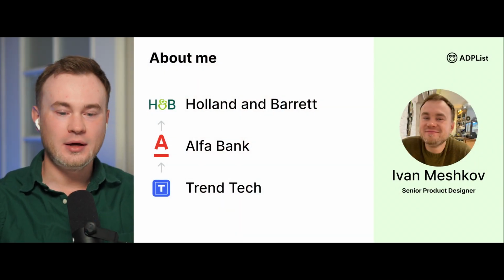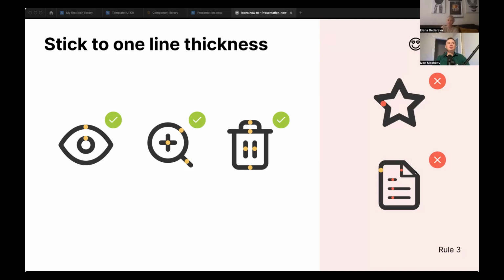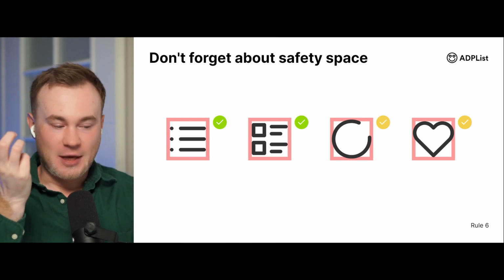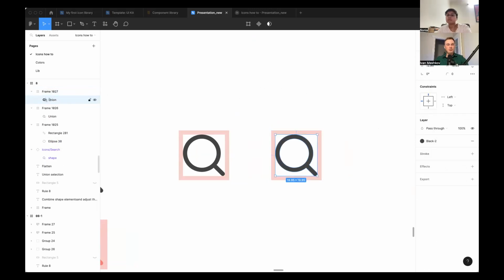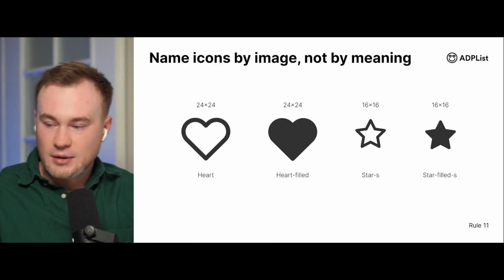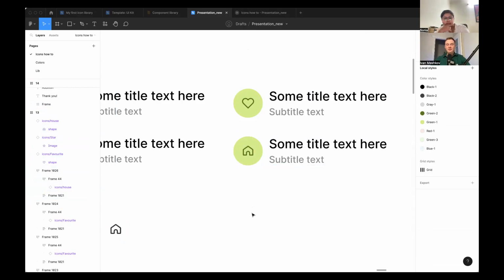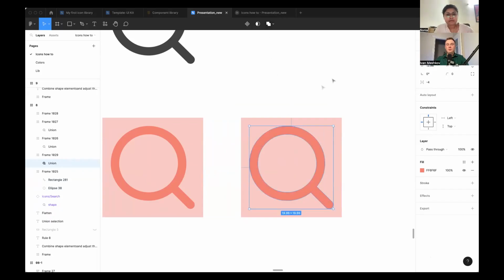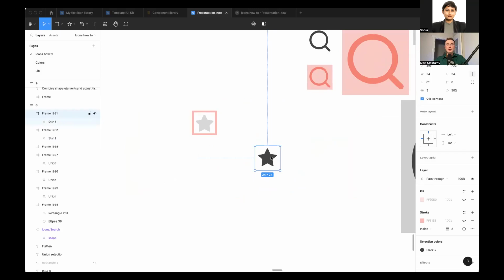How to make great Product Icons. Practical rules | ADPList session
In this session, I'll be covering practical tips on how to make a great icon for your product. I will cover topics such as:

— Dimensions
— How to draw correctly
— How to set up
— Giving names
— Prepare for publication
It doesn’t matter if your product is big or you are just starting out. There are also a few more important tricks and techniques on how to prepare icons for use so that other designers can easily work with them, and the development team appreciates the technical execution. ADPList session record.